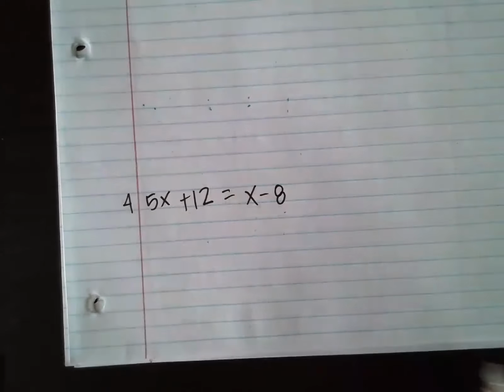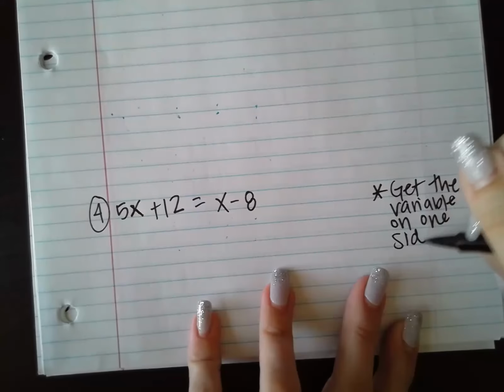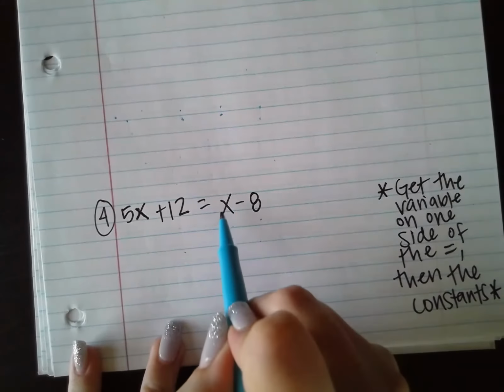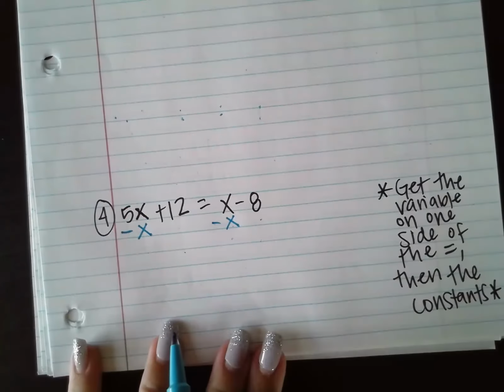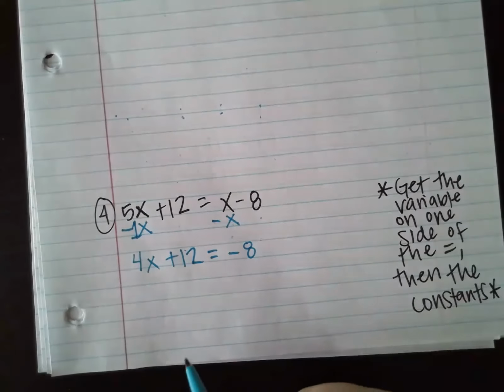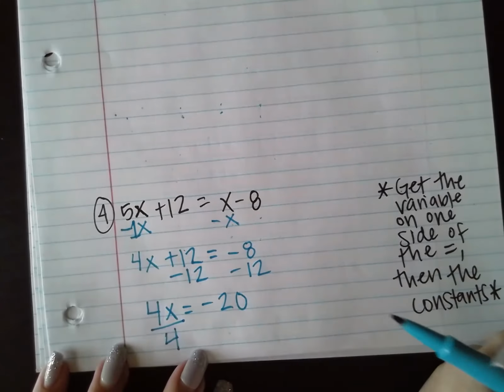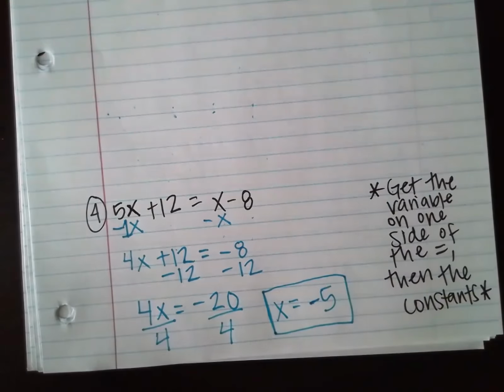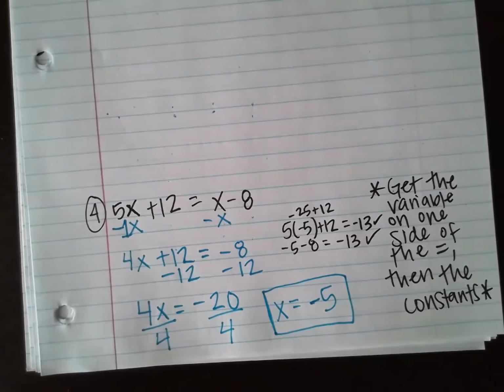Bonus: Variables on Both Sides of the Equation